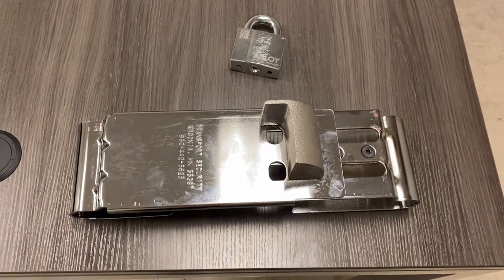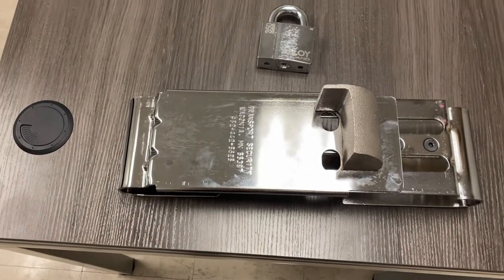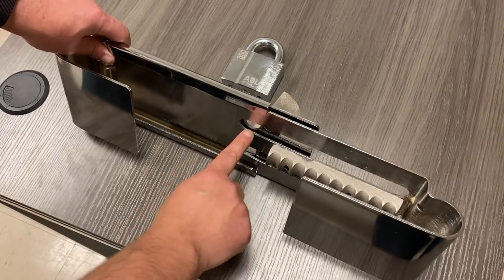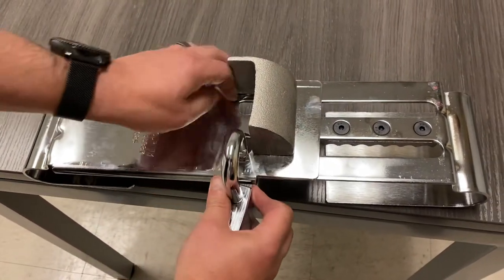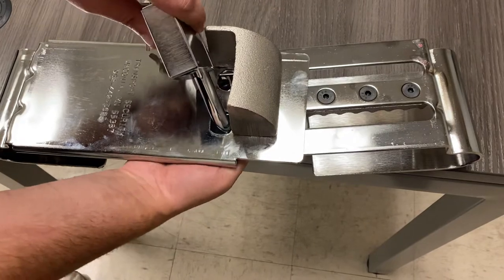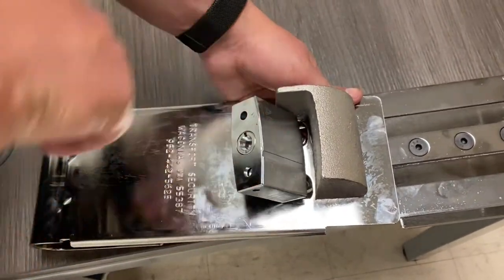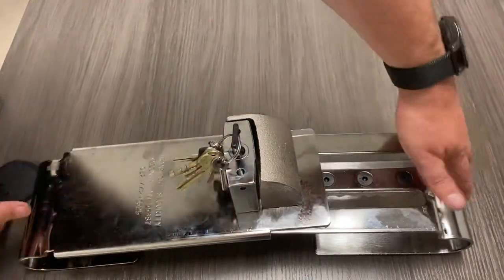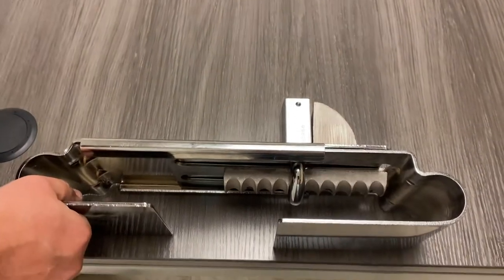Enforcer trailer lock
Using the Enforcer trailer lock with the Abloy 350 padlock